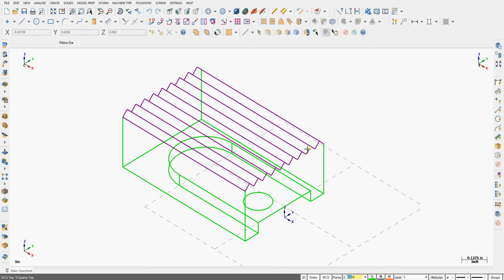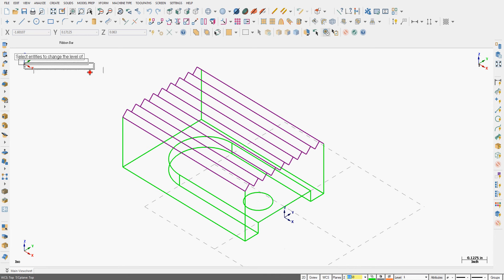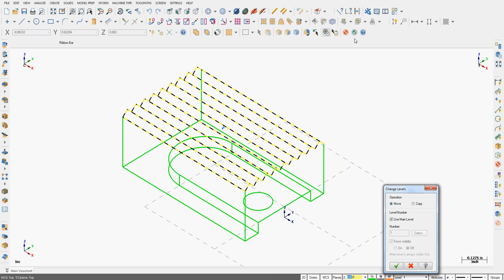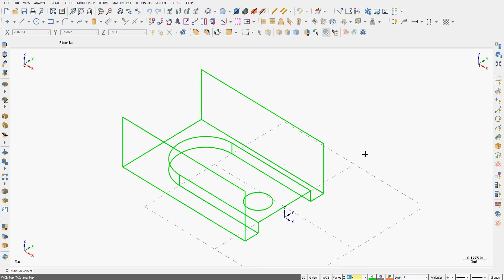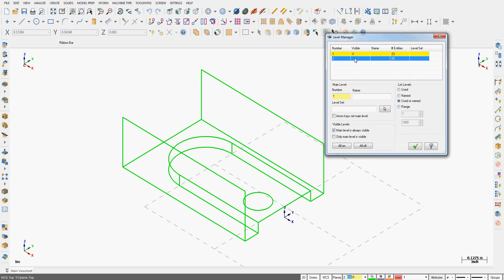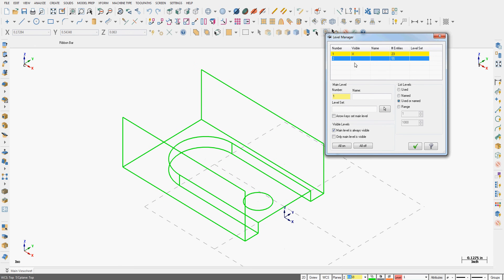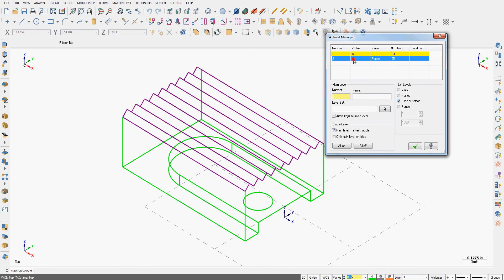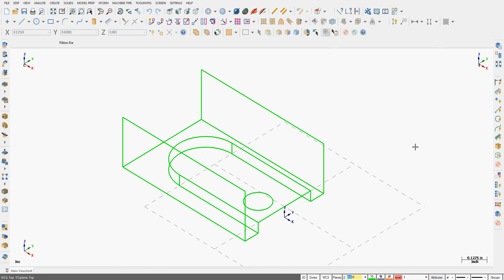Turning Levels On Off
How to move geometry from one level to another and how to turn the visibility of levels on and off in Mastercam X9.